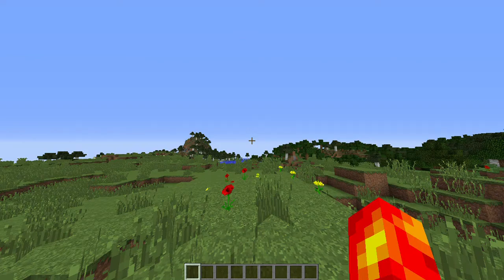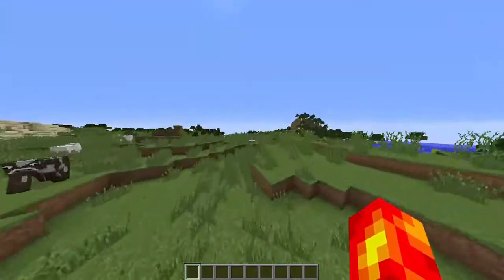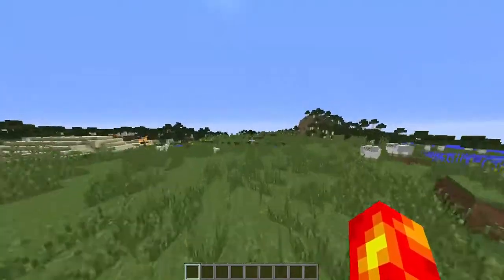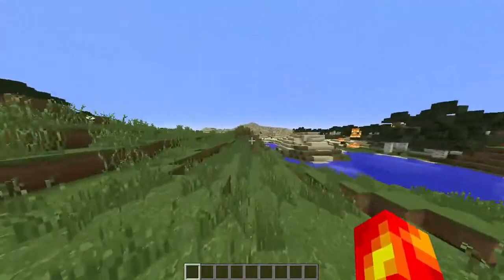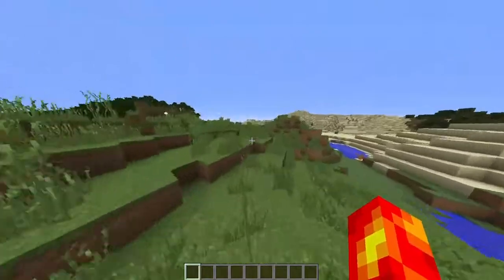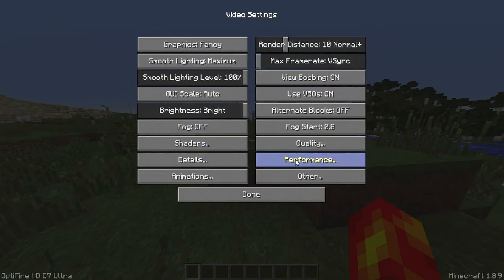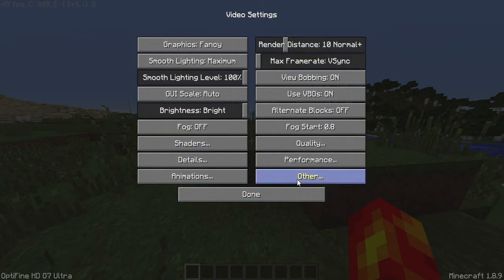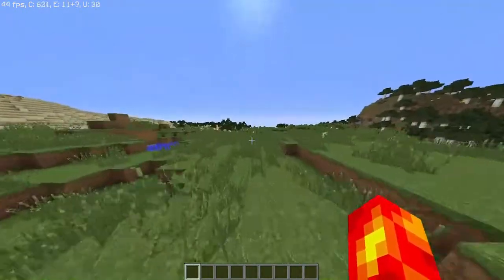How to Show your FPS on the Top Left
HEY GUYS! This video is mainly for a guy who wanted to know how to do this!